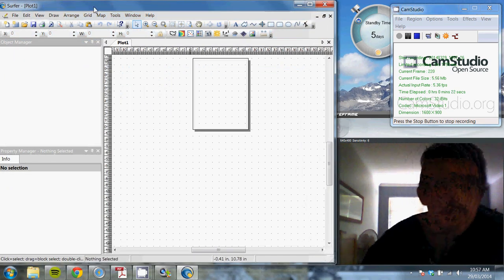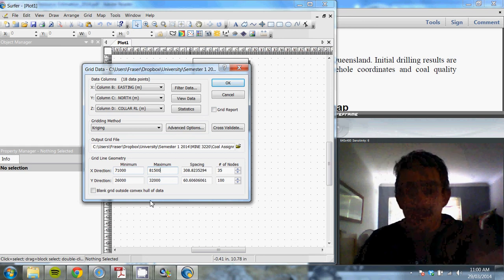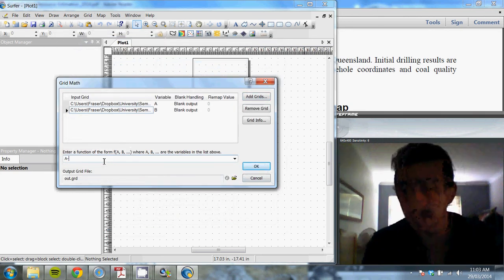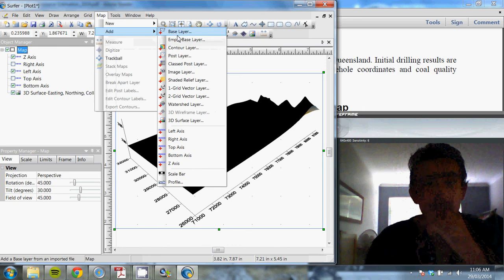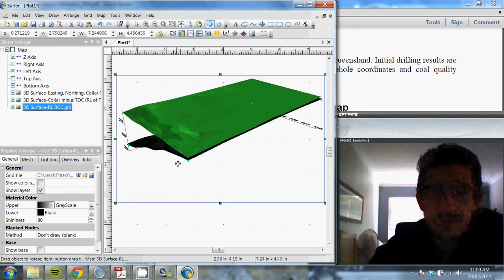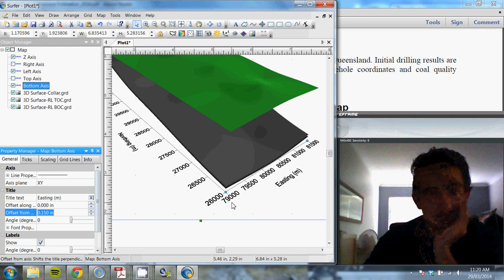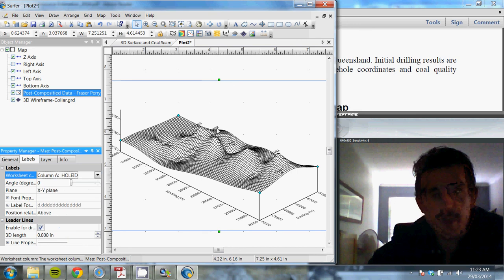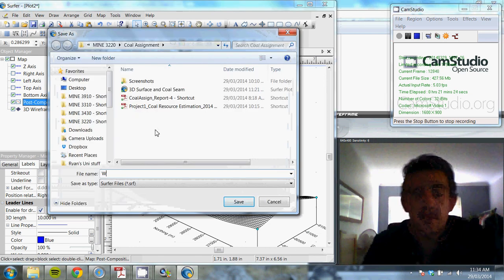Surfer Discussion 1